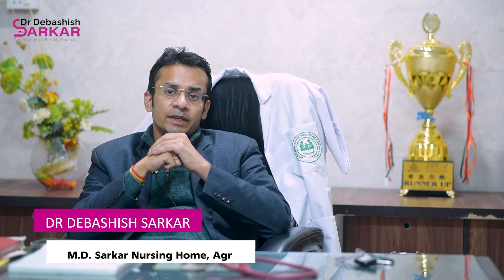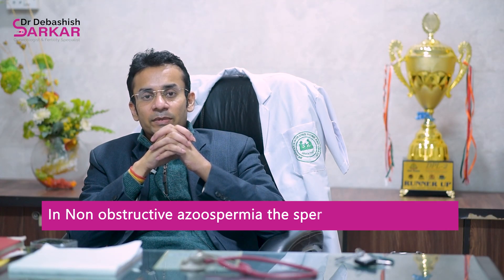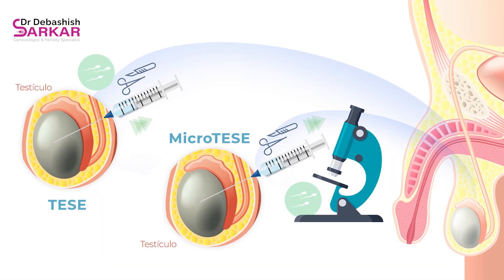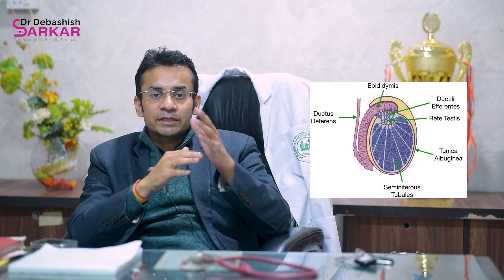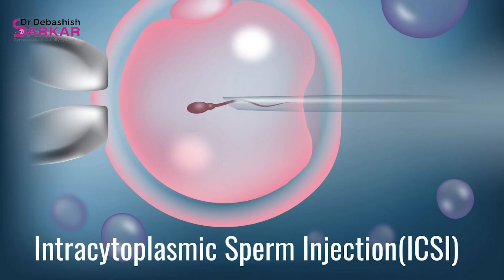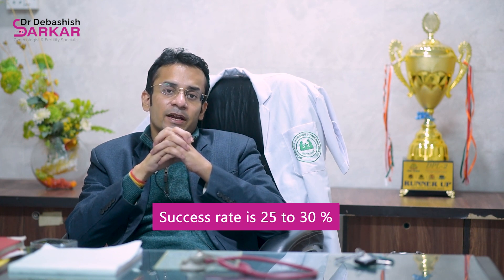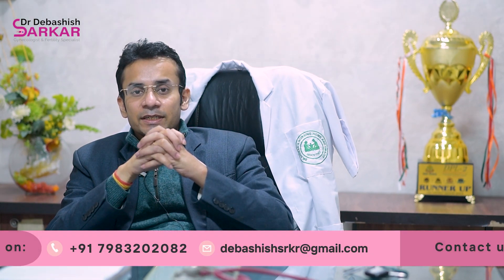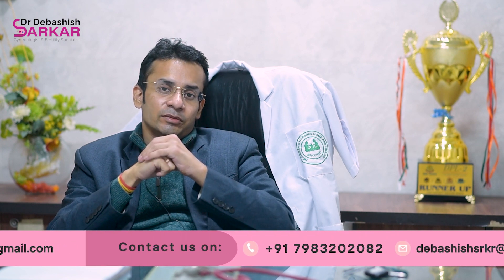Zero Sperm Count Treatment | Azoospermia | Male infertility Treatment by Dr Debashish Sarkar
Get expert treatment for zero sperm count (azoospermia) and unlock hope for male infertility with Dr. Debashish Sarkar. Overcome fertility challenges and embrace parenthood with tailored solutions.

00:00 Introduction

00:10 Azoospermia treatment
Zero sperm count treatment options vary depending on the underlying cause, including surgical interventions for obstructive azoospermia and assisted reproductive techniques like sperm retrieval and IVF for non-obstructive cases. Seeking evaluation and care from a fertility specialist is crucial for exploring personalized treatment plans and maximizing the chances of conception.

00:35 Micro TESE
Micro-TESE, or microsurgical testicular sperm extraction, is a specialized surgical procedure used to retrieve sperm directly from the testes of men with non-obstructive azoospermia, enabling them to pursue parenthood through assisted reproductive techniques like IVF and ICSI. This meticulous approach offers hope for individuals facing infertility due to sperm production issues.

02:00 Conclusion

Add: 1, Sarkar Hospital, Delhi Gate Rd., Civil Lines, Agra, Uttar Pradesh 282002
Dr. Debashish Sarkar MBBS, MS, Obstetrics & Gynecology
Infertility Specialist, Gynecologist, Obstetrician14 Years Experience Overall (7 years as a specialist) Dr. Debashish Sarkar, an heir to the Sarkar Hospital and IVF Center, is a young and dynamic infertility specialist and gynecologist who joined the facility 15 years ago. He modernized it from a mother-and-child hospital to a super specialty setup offering state-of-the-art facilities such as IVF, urology, cardiology, neuroscience, gastroenterology, critical care, NICU, dialysis, modular OTs, and diagnostic services. He completed his Master’s degree from SMS Jaipur and afterward trained with the greatest in-vitro fertilization doctors from the National University of Singapore and Germany.

Dr. Debashish Sarkar earned the renowned Nimish Shelat Award in Reproductive Endocrinology in 2015 at AICOG, Chennai, and was recognized by Padma Shri. Prof. R. P. Soonawala for exceptional academic achievements and research during his residency. He has also written many publications on the issue in peer-reviewed medical journals.